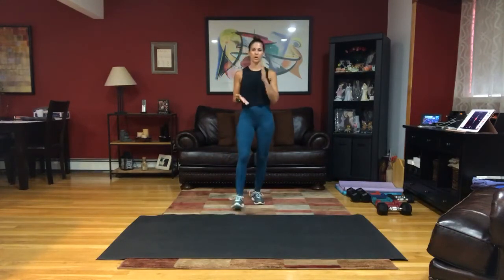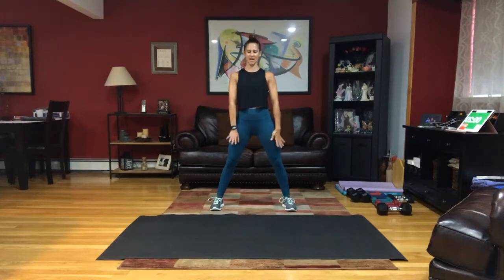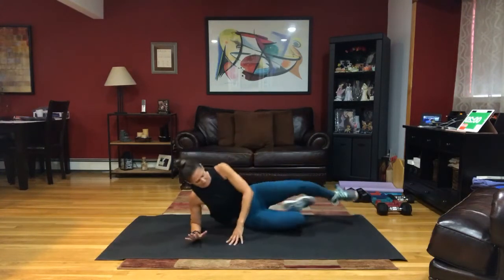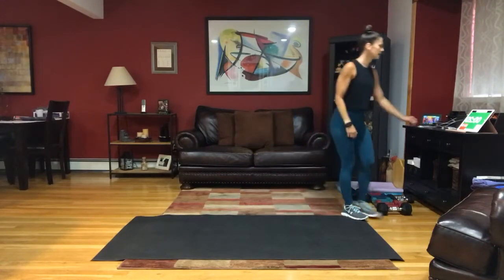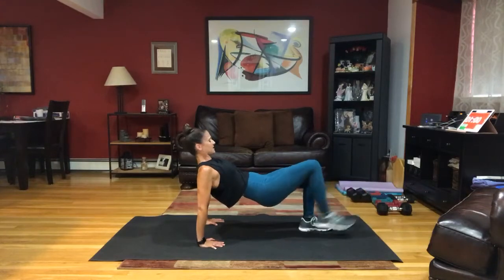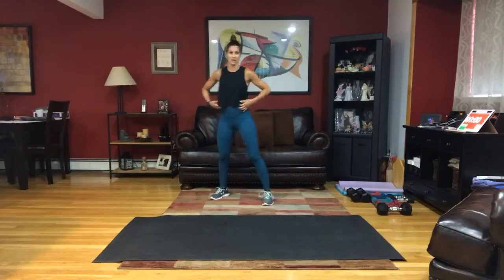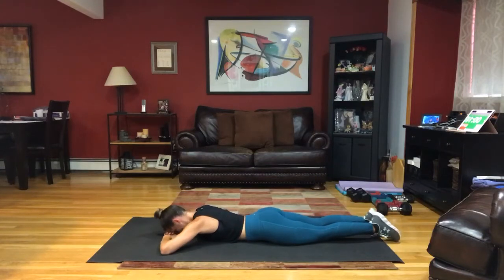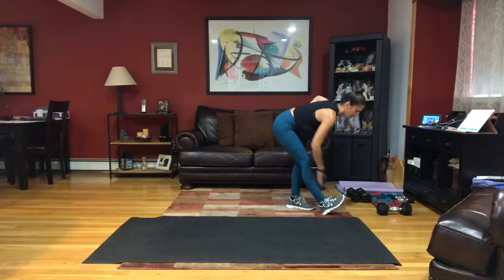“Live with Joy” W#78 - Cardio and Core Tabata